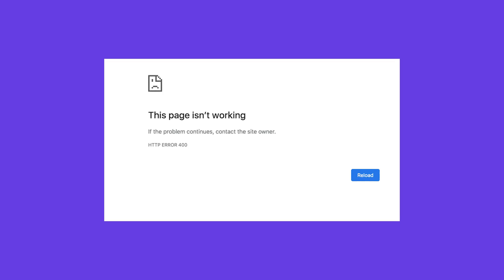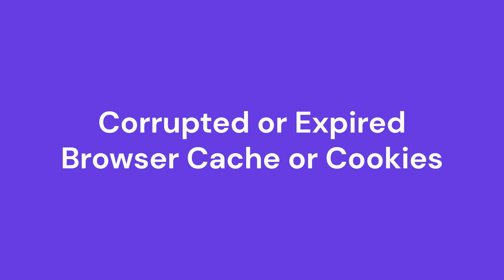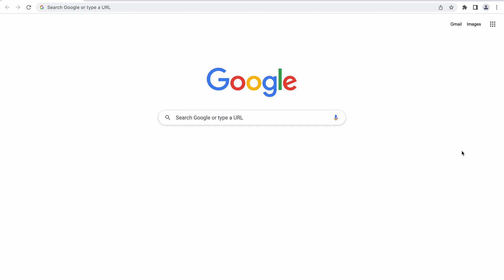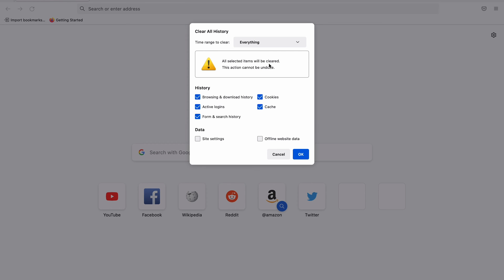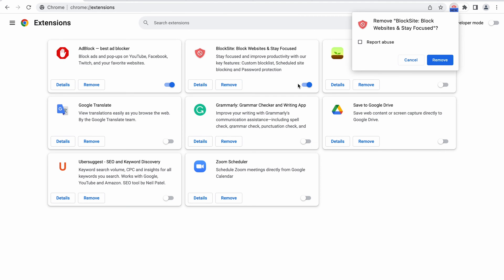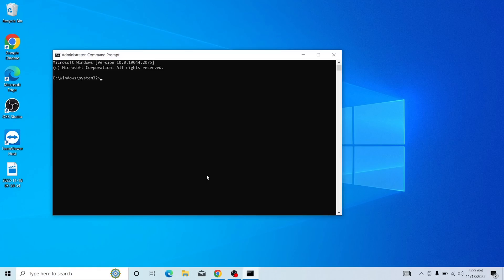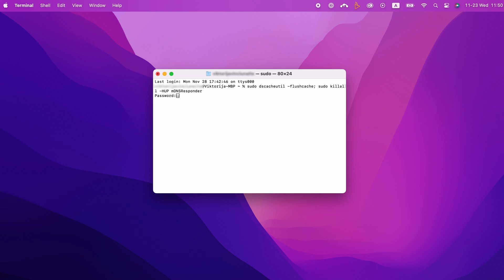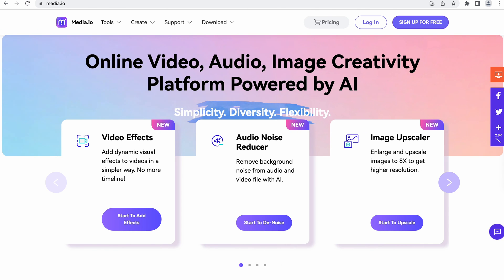How to Fix a 400 Bad Request Error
Learn how to resolve the 400 bad request error with five simple methods. Build your website with Hostinger web hosting today

The 400 bad request error indicates that the request sent to the web server is corrupted or invalid. It can be caused by incorrect URL syntax, corrupted cookies or cache, DNS issues, or large file size. Watch this video to learn how to troubleshoot this error.

📌 Handy Links

How to Fix a 400 Bad Request Error: 8 Easy Methods – Hostinger Tutorials

⭐Follow Us⭐

00:00 - Intro
00:46 - Causes of 400 Bad Request

03:44 - Double Check the Domain Address
04:19 - Clear Browser Cache and Cookies
05:39 - Turn Off Browser Extensions
06:47 - Flush DNS Cache
08:52 - Check the File Size
09:39 - Outro

The 400 bad request is an HTTP status code that indicates an error caused by an invalid request.

📌 Causes of 400 Bad Request
This error is mainly triggered by client-side issues. The common causes include:
👉 Corrupted or expired browser cache or cookies
👉 Wrong URL syntax
👉 Invalid DNS cache
👉 Large file size

In this video, we’ll show you how to fix a 400 bad request error using five easy-to-follow methods:

The steps will vary on different browsers. We’ll show how to do it on Google Chrome, Mozilla Firefox, and Safari.

👉 Double Check the Domain Address
See if there are any typos or extra characters in the domain address.

👉 Turn Off Browser Extensions
Browser extensions can potentially affect cookies and interfere with the requests you send to the web server. Disable all your extensions to see if one of them is causing the error.

The steps will vary on different operating systems. In this video, we’ll guide you to solve 400 bad request error on Windows, macOS, and Google Chrome.

Here are the specific commands for various macOS versions:

🟣 macOS 11 Big Sur, 12 Monterey or 13 Ventura:
sudo dscacheutil -flushcache; sudo killall -HUP mDNSResponder

🟣 macOS 10.11 El Capitan, 10.12 Sierra, 10.13 High Sierra, 10.14 Mojave, or 10.15 Catalina:
sudo killall -HUP mDNSResponder

🟣 macOS 10.10 Yosemite:
sudo discoveryutil udnsflushcaches

🟣 macOS 10.6 Snow Leopard:
sudo dscacheutil -flushcache

🟣 macOS 10.5 Leopard:
sudo lookupd -flushcache

For Google Chrome, use chrome://net-internals/dns.

👉 Check the File Size
See if the file you want to upload fits the website’s upload limit.